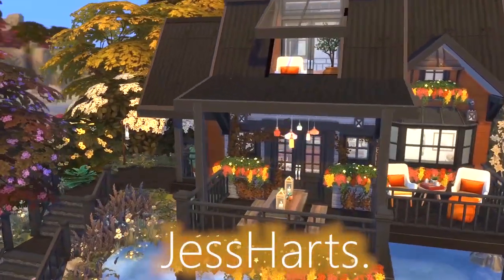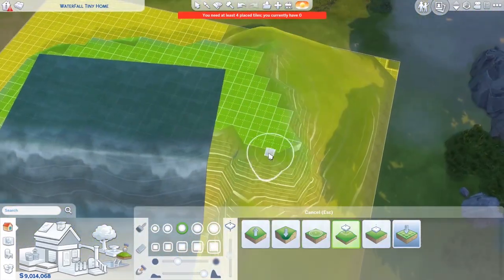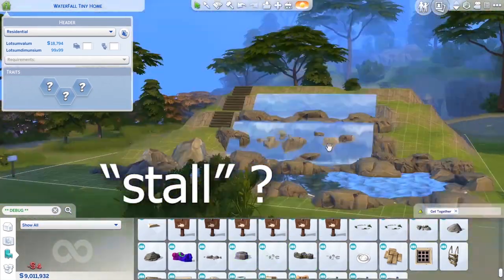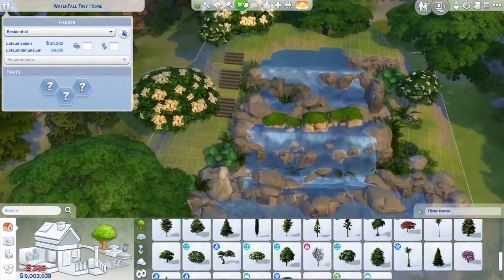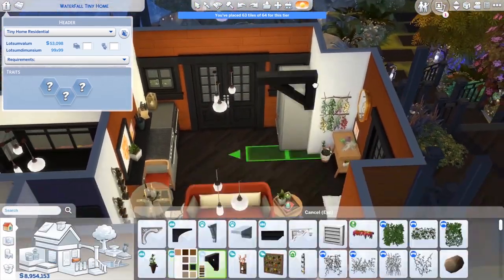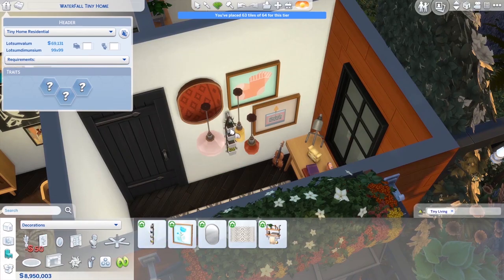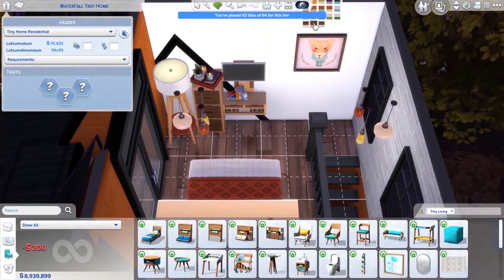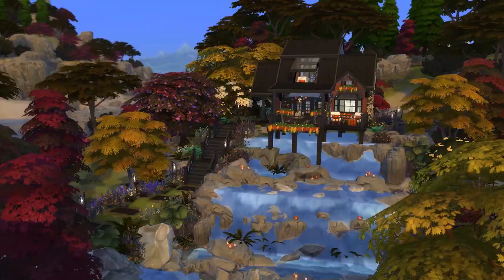TINY HOME ON A WATERFALL! - The Sims 4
Check me out on Twitter! Xo
All my builds are up on the gallery under the Origin ID JessHarts!